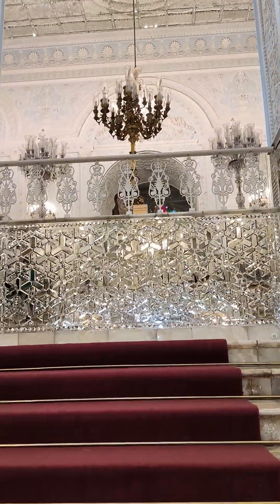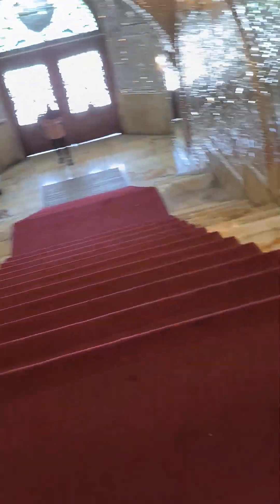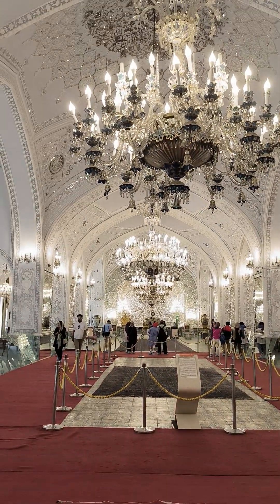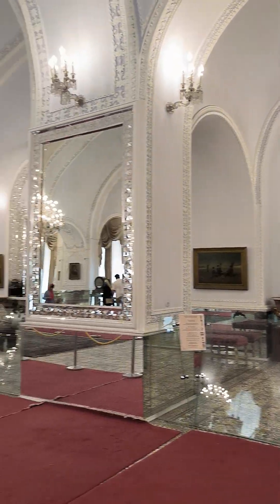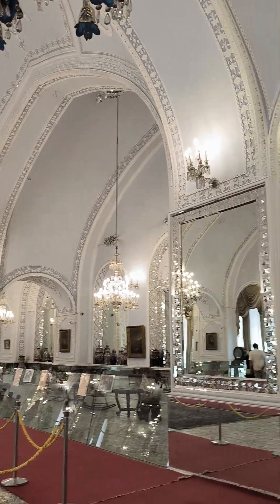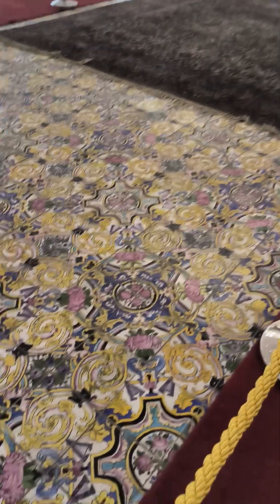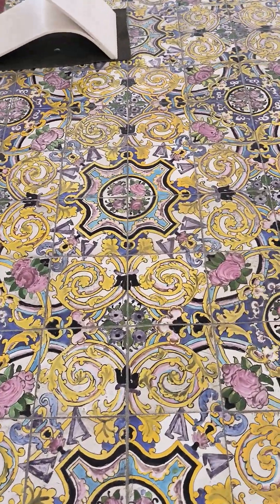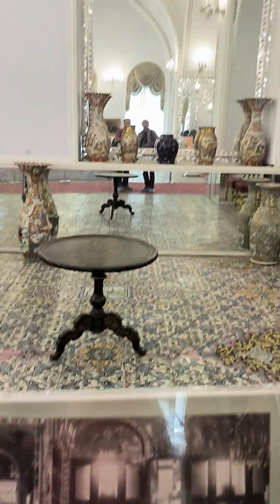Gulistan Palace Tehran, Iran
he Golestan Palace, also transliterated as the Gulistan Palace and sometimes translated as the Rose Garden Palace from Persian language, was built in the 16th century, renovated in the 18th century and finally rebuilt in 1865. It is the former official royal Qajar complex in Tehran.
The walled Palace, one of the oldest groups of buildings in Teheran, became the seat of government of the Qajar family, which came into power in 1779 and made Teheran the capital of the country. Built around a garden featuring pools as well as planted areas, the Palace’s most characteristic features and rich ornaments date from the 19th century. It became a centre of Qajari arts and architecture of which it is an outstanding example and has remained a source of inspiration for Iranian artists and architects to this day. It represents a new style incorporating traditional Persian arts and crafts and elements of 18th century architecture and technology.